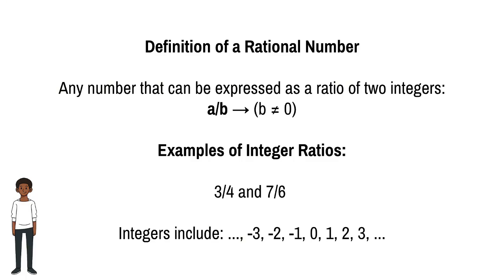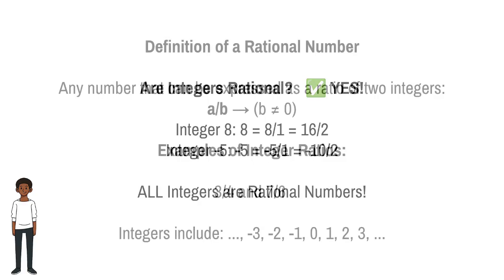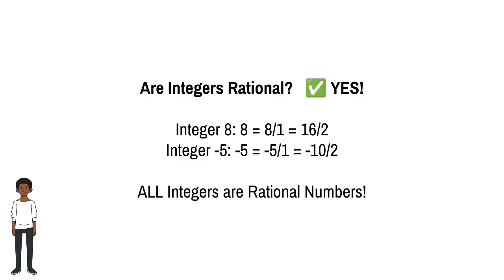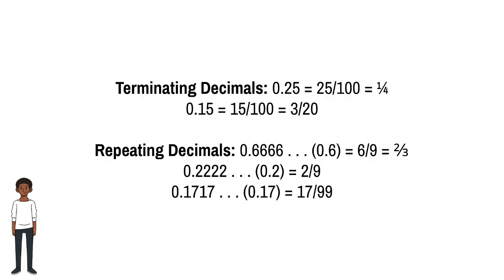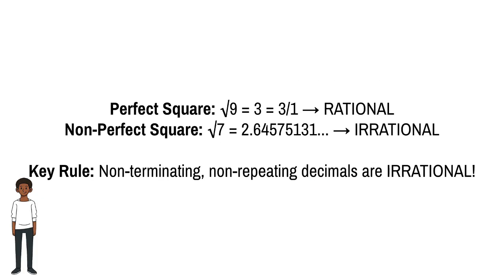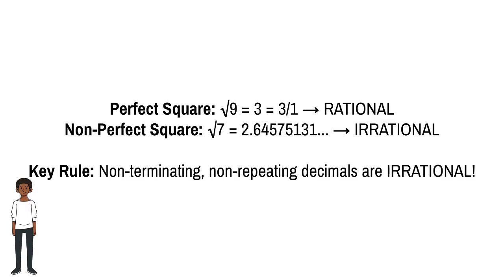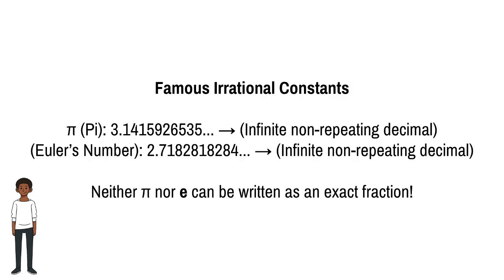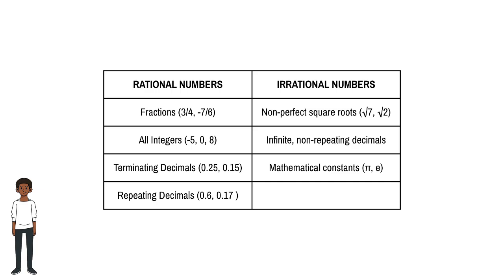How to Tell if a Number is Rational or Irrational (Step-by-Step)